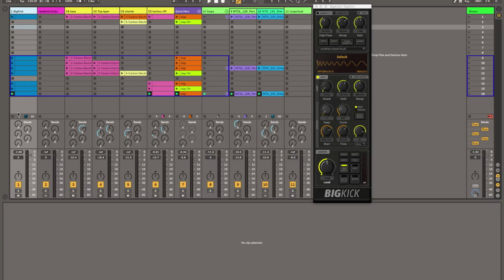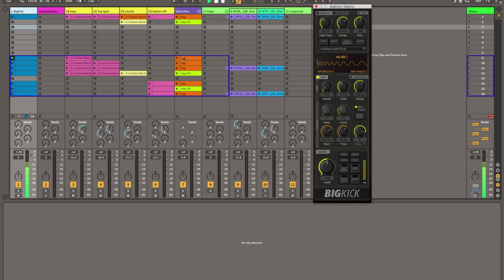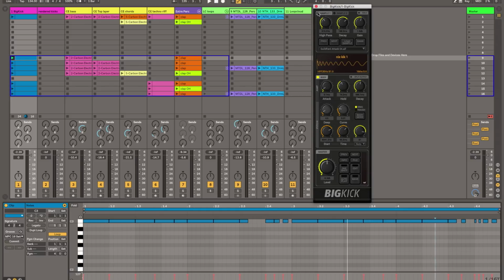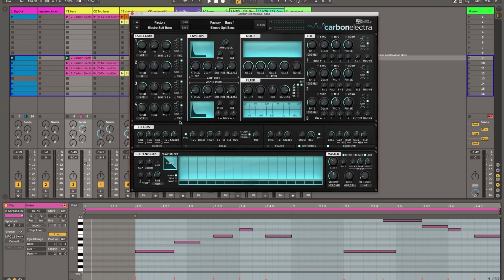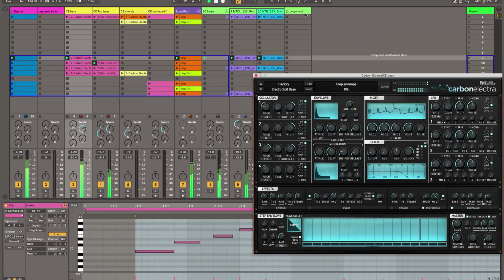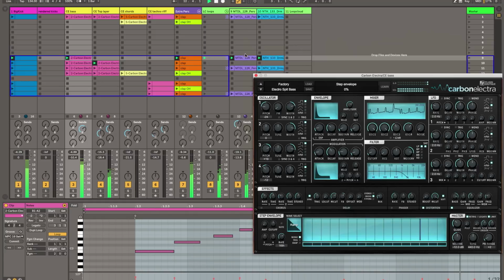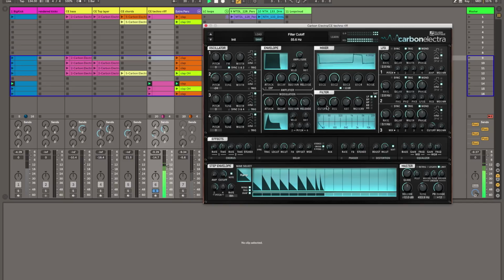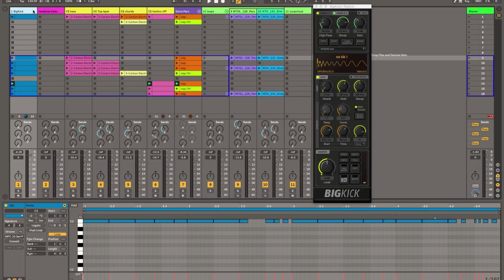Making a Track With Big Kick and Carbon Electra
PB expert instructor Nick Feldman takes a look at two new plugins from Plugin Boutique (Loopmasters). Learn how to make a track with 'Big Kick' and 'Carbon Electra'. Check out the production courses on which Nick teaches